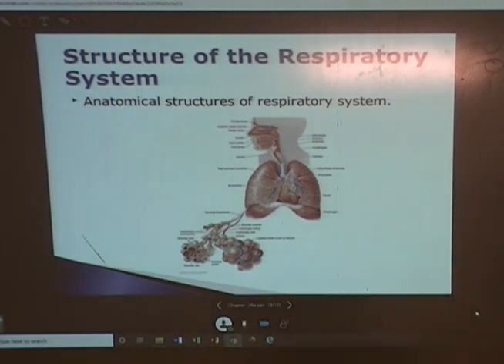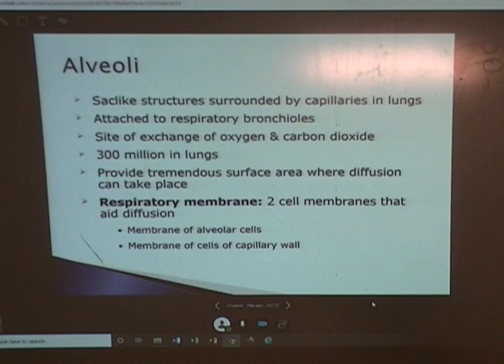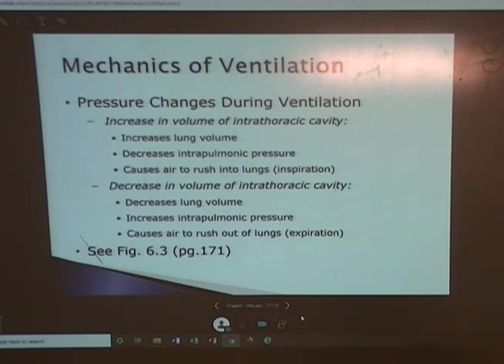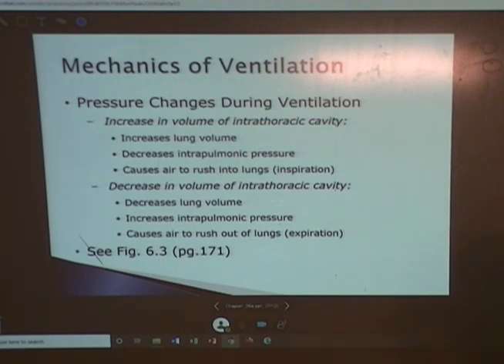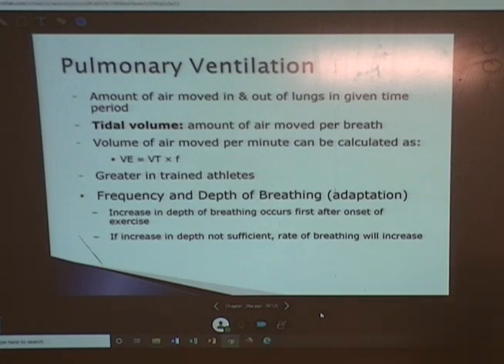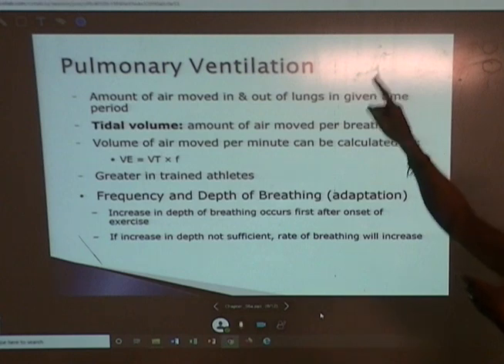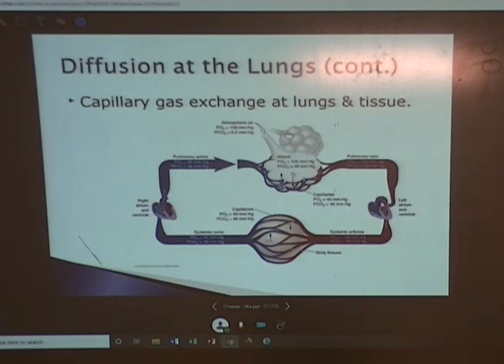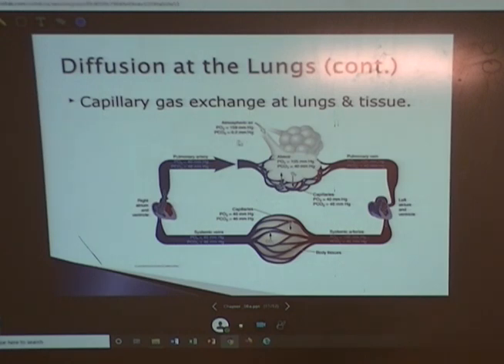HPE 313 14 Oct 2020